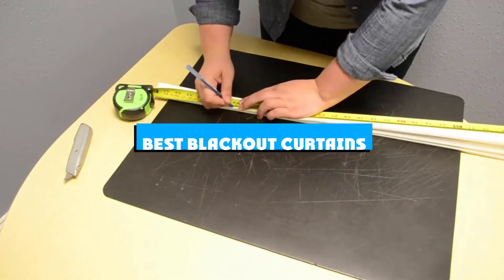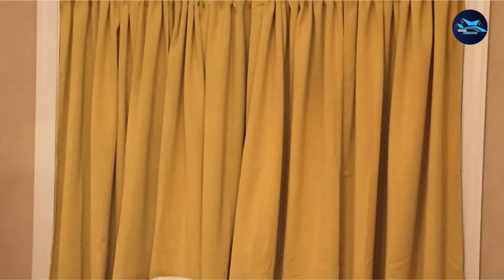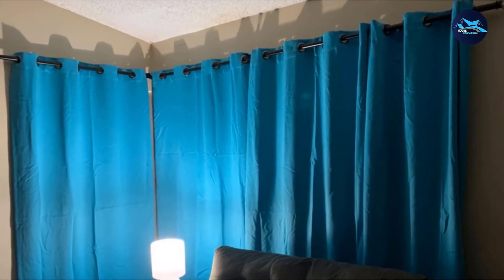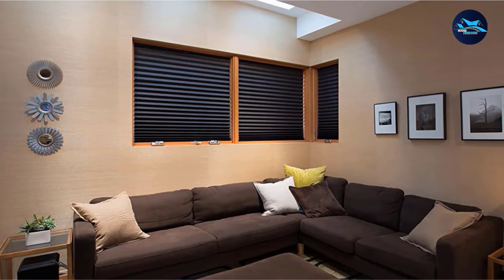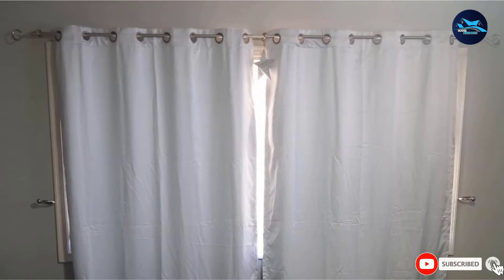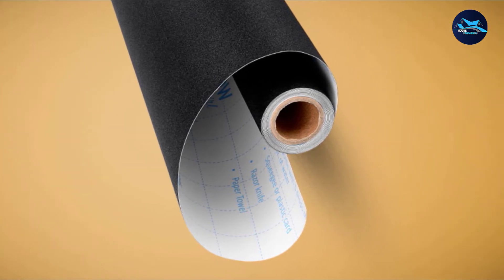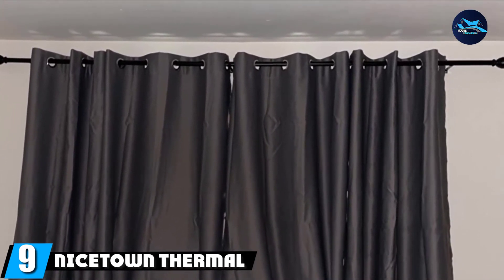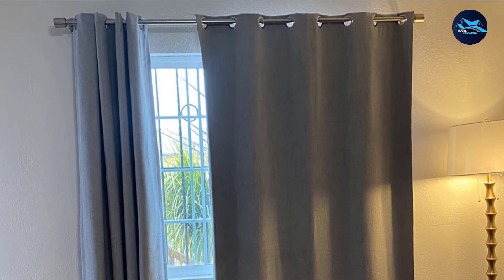Best Blackout Curtain In 2024 - Top 10 Blackout Curtains Review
Links to the best Blackout Curtain we listed in today's Blackout Curtain review video:

1 Nicetown Full Shading Curtains
2 CHICOLOGY Cordless Shades
3 MIUCO Curtains
4 Blackout Pleated Paper Shade
5 Double Layer Blackout Curtains
6 Amazon Basics Portable Baby Curtains
7 Window Film
8 Eclipse Kendall Solid Blackout Curtains
9 NICETOWN Thermal Insulated Grommet Blackout Curtains
10 Rose Home Fashion Burlap Blackout Curtains

What is the Blackout Curtain in 2024?

After watching this video you will know which are the best budget, top selling and top rated Blackout Curtain on the market today.

If you choose from this list you can be sure that you buy one of the best Blackout Curtain available today.